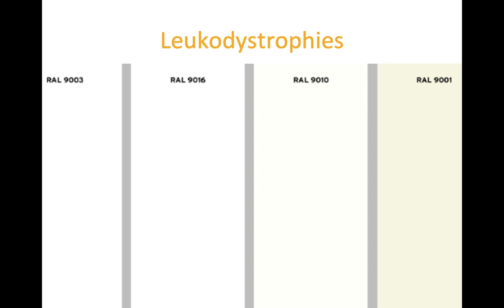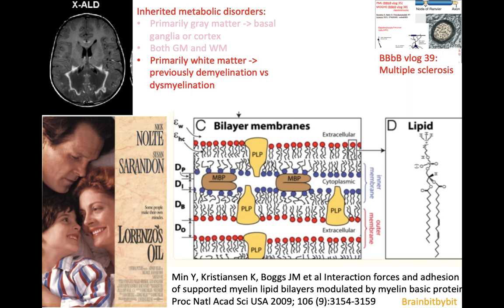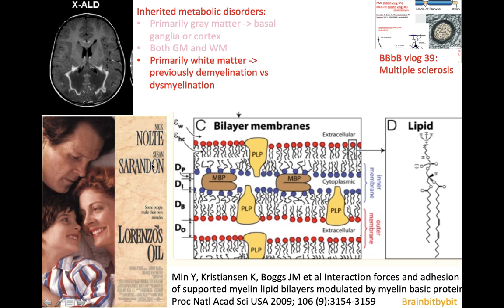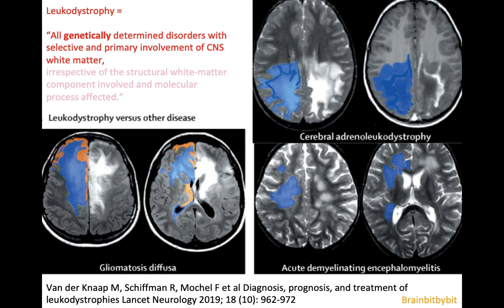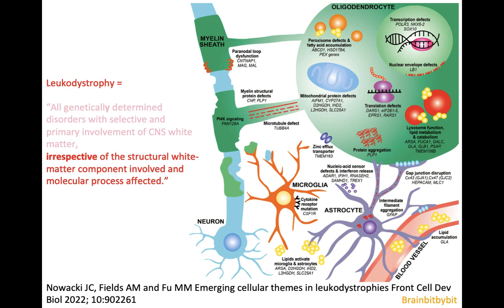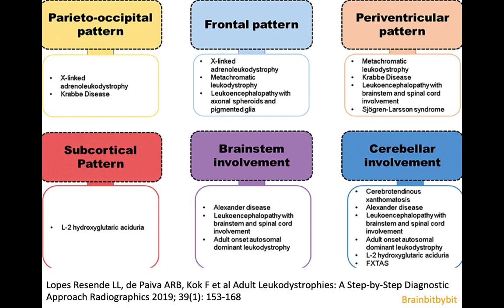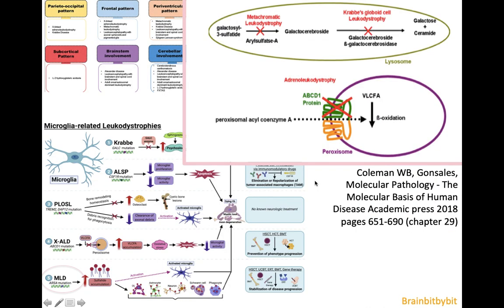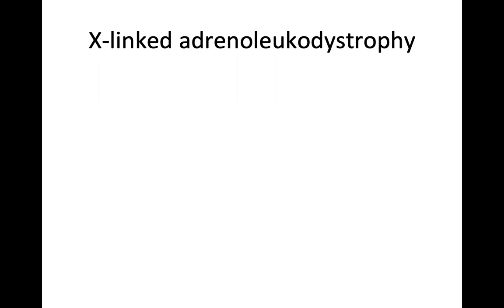47. Leukodystrophy - introduction/overview; metabolic, genetic, MRI white matter patterns